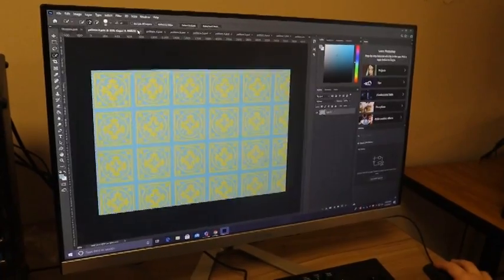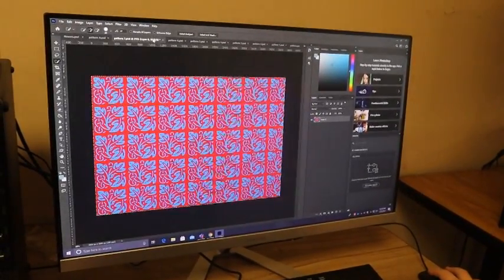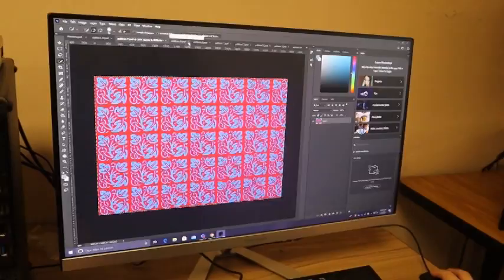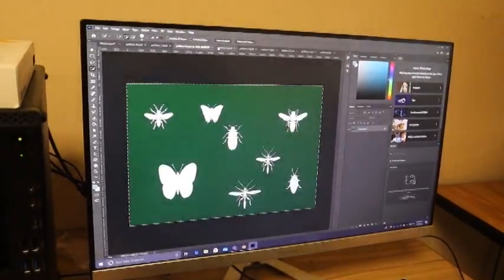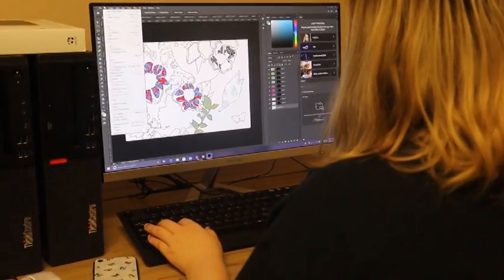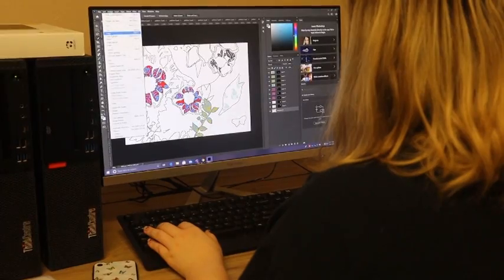CTE Mrs Tingle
Career Technical Esucation